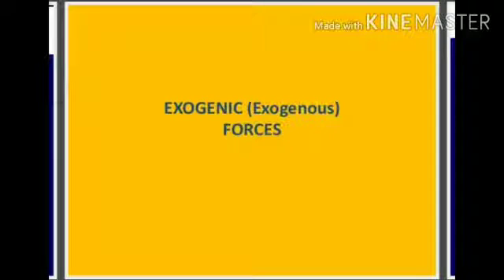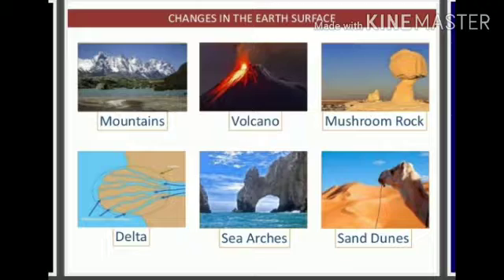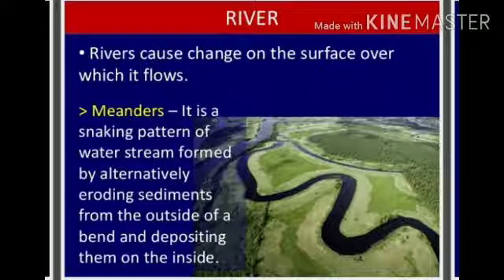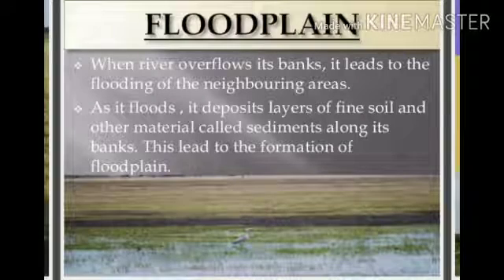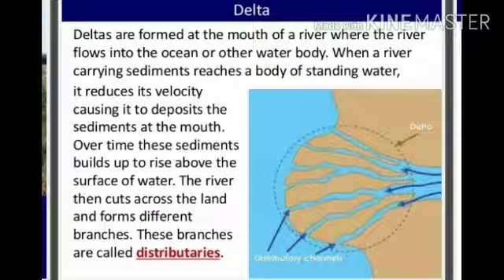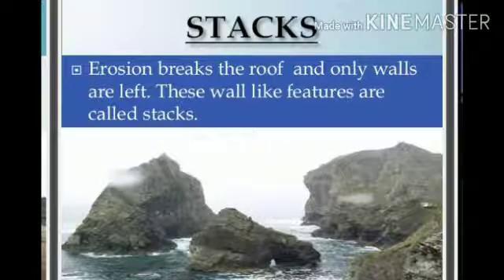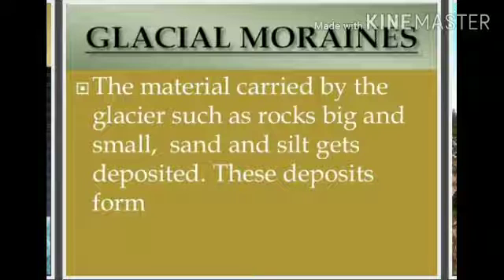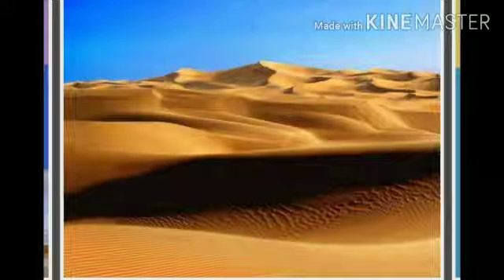Class 7 Chapter 3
Our Changing Earth Part 2